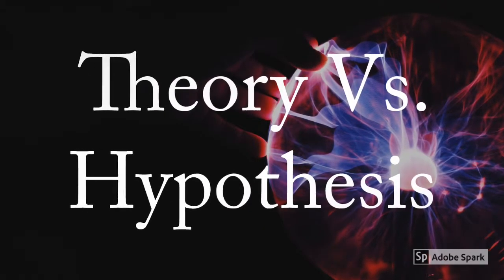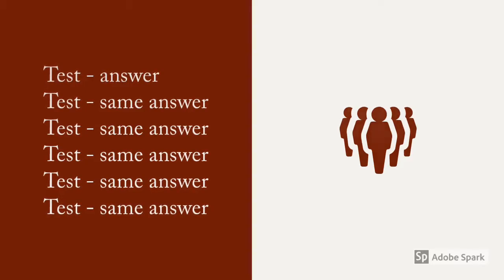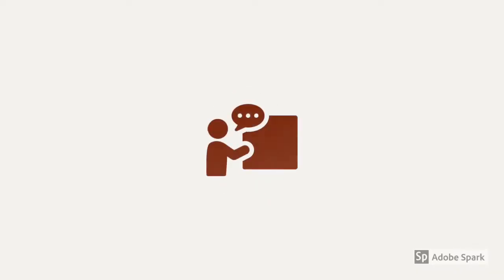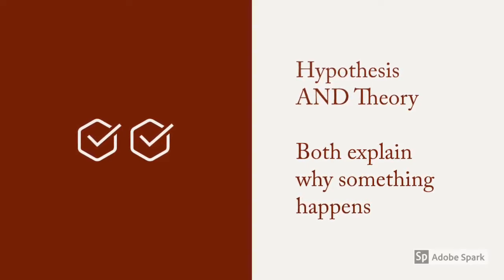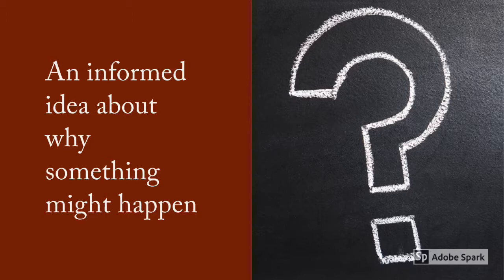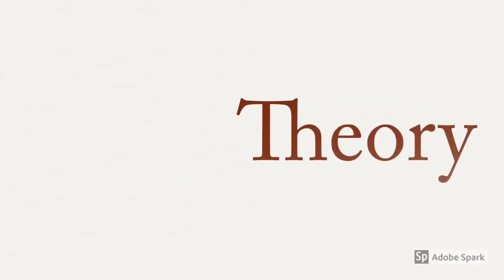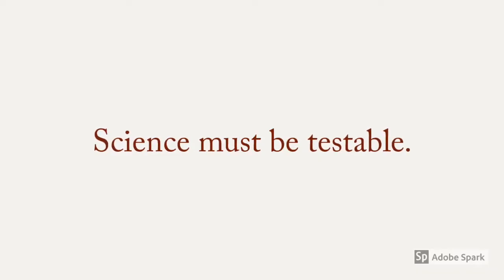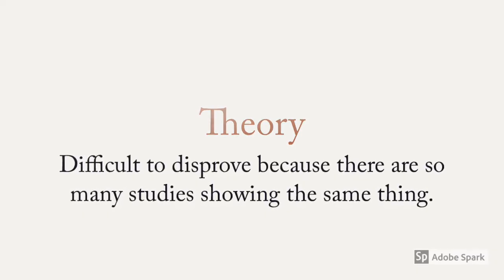Hypothesis Versus Theory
Hypothesis Vs. Theory.  What are they?  This is an educational video appropriate for middle school students and older.  This video explains the differences between a scientific theory and a scientific hypothesis.  This video will meet standards about the nature of science.